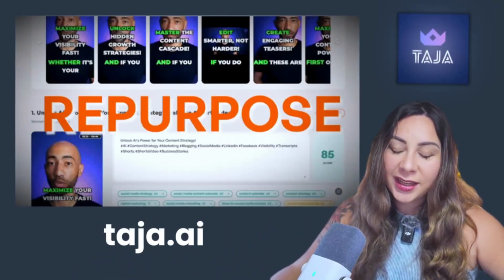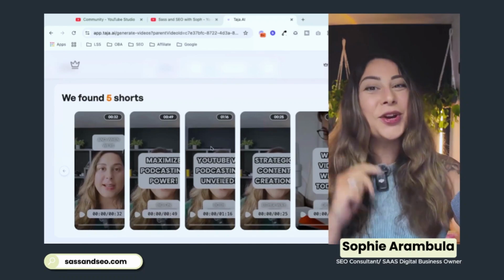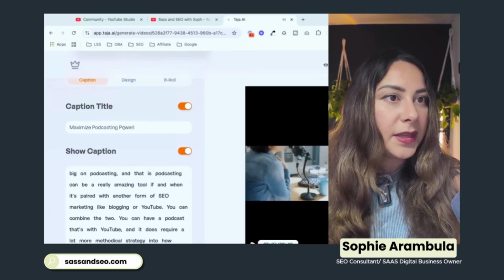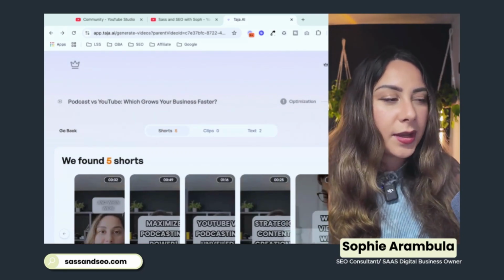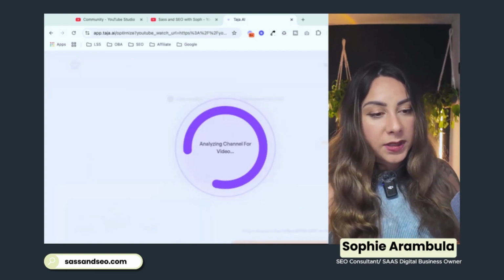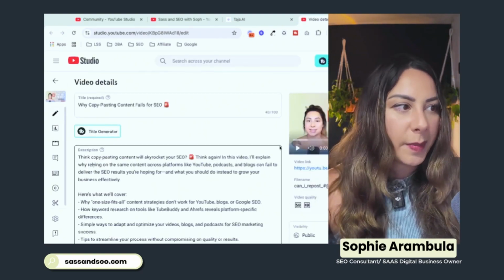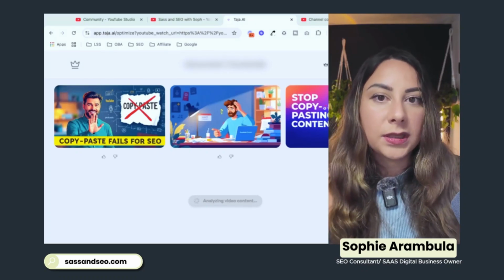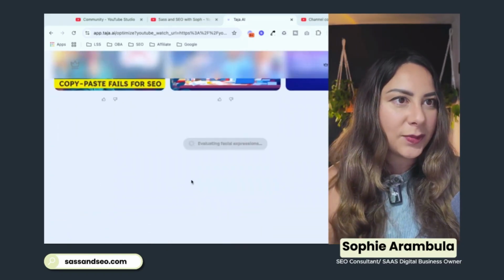Taja AI Review: Is This Vid IQ Alternative Worth It?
Looking for a game-changing Vid IQ alternative? In this Taja AI review, we explore if it’s worth your time! 🚀

Taja AI is a powerful platform designed to help you repurpose long-form videos into short, engaging content, streamlining your process for social media or SEO Marketing. In this video, I’ll share my honest experience testing Taja AI, covering its standout features, where it shines, and areas that could improve. If you’re looking to optimize your videos, grow your business, and save time with AI-enhanced features, this review is for you!

🔥 Key features we’ll cover:
- Bulk auto-scheduling to streamline your workflow
- Seamless integration with platforms like YouTube, Google Drive, and Dropbox
- Built-in tools for optimizing titles, descriptions, and tags
- Limitations, like text placement and thumbnail customization, and how to work around them

While Taja AI isn’t perfect (I share my thoughts on the text overlay and thumbnails), it’s a solid competitor to Vid IQ, offering tools to simplify video optimization and support your social media optional business. Plus, with its ability to auto-generate transcripts and descriptions, it’s a time-saving option for creators aiming to grow their business without the overwhelm.

Watch now to see if Taja AI is the right fit for your content strategy! 🎥✨

CHAPTERS:
00:00 - Overview of Taja AI
00:27 - Repurposing Long-Form Content Strategies
03:41 - Optimizing YouTube Videos for SEO
05:59 - Creating Eye-Catching Thumbnails